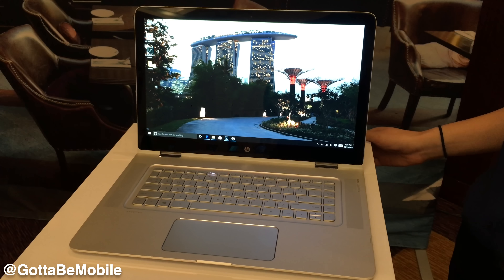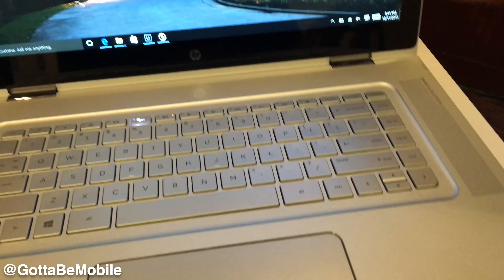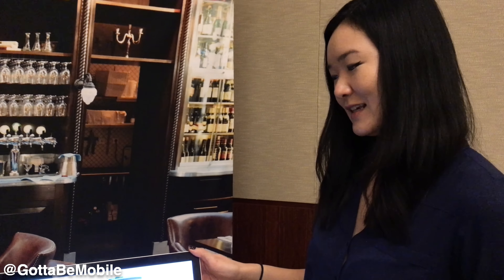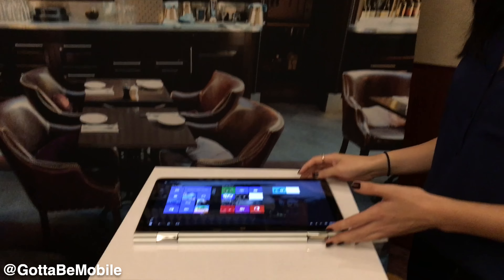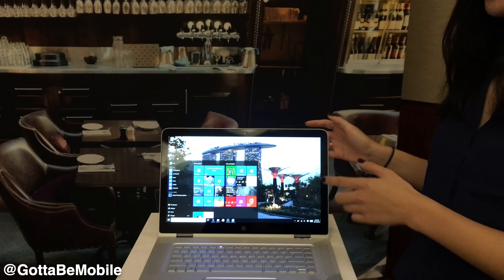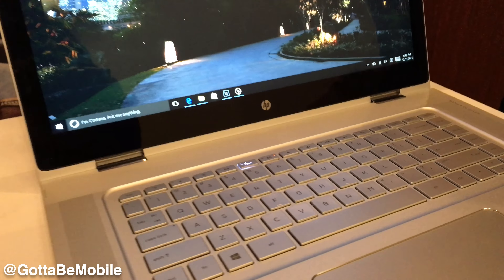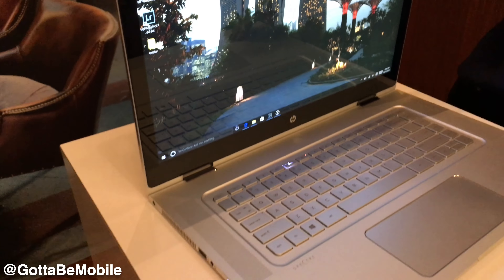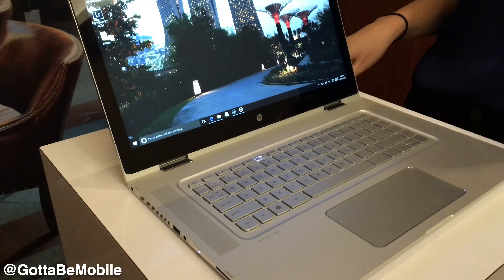HP Spectre X360 Hands on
A look at one of the nicest 15-inch laptops you can buy, the HP Spectre X360. It's the bigger brother to the smaller model introduced a couple of years ago; this one makes one hefty tablet.